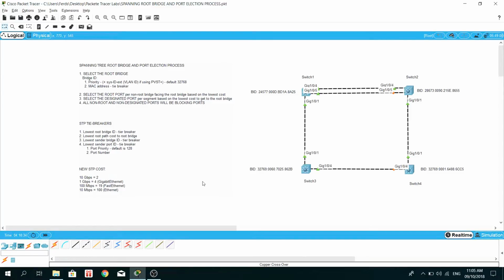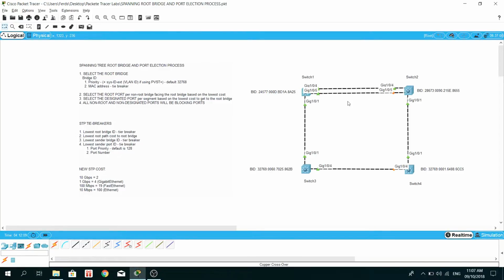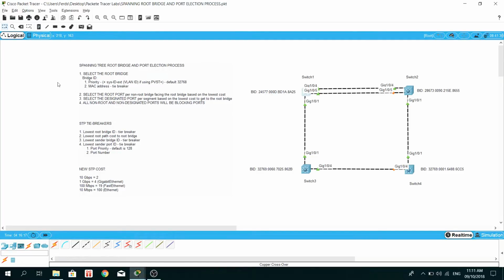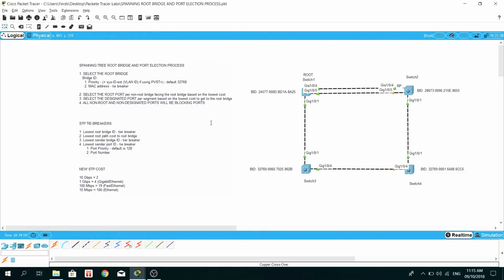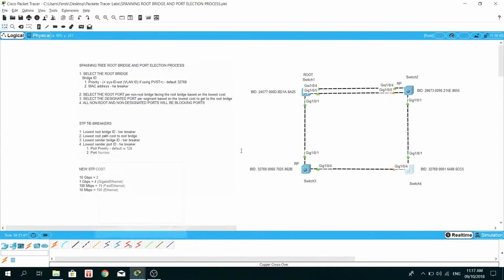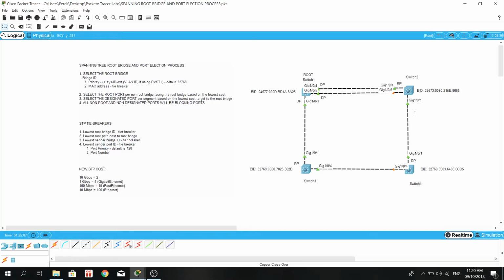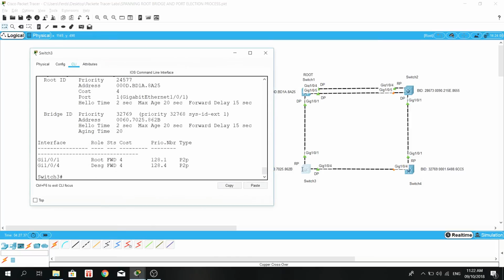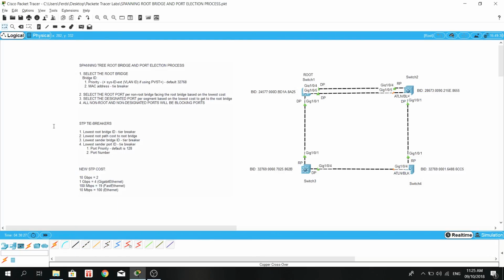Spanning Tree Root Bridge and Port Election Process in Packet Tracer 7.2